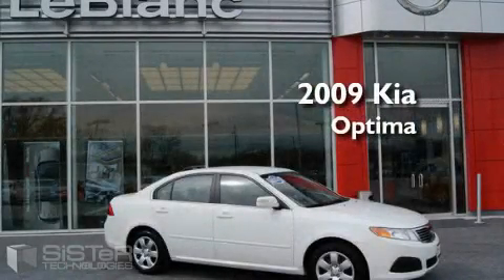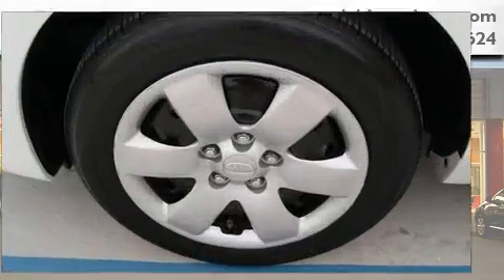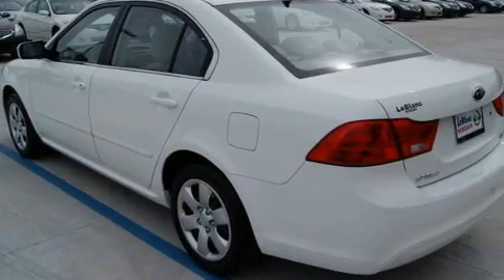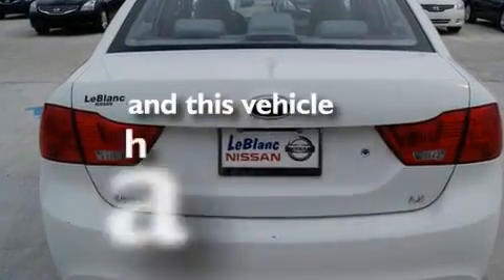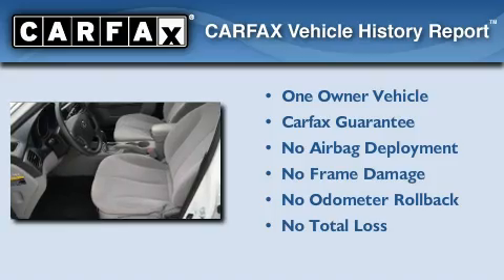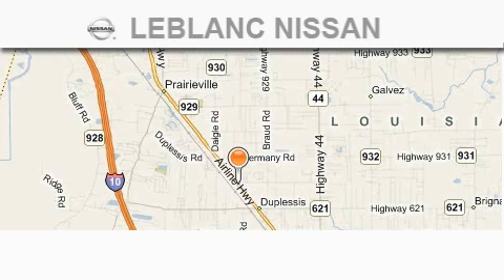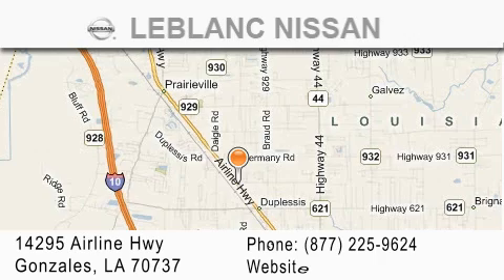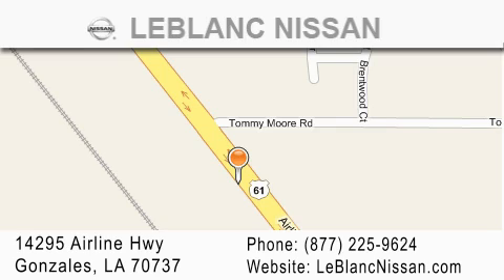2009 Kia Optima Denham Springs LA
Year: 2009
 Make: Kia
 Model: Optima
 Engine: 2.4L
 Trans.: automatic
 Exterior: White
 Miles: 35,075
 Interior: Gray
 Stock: